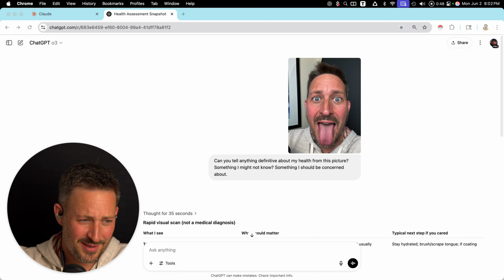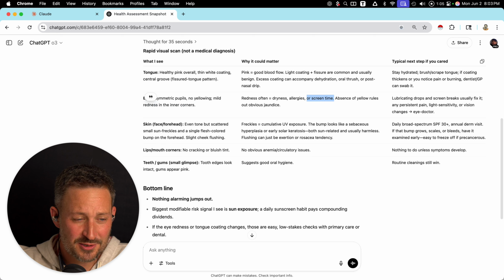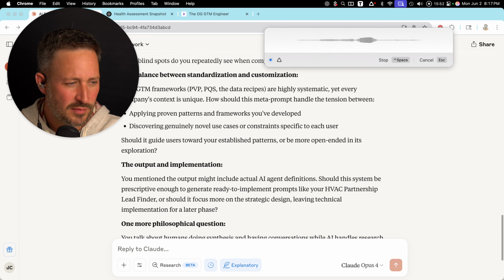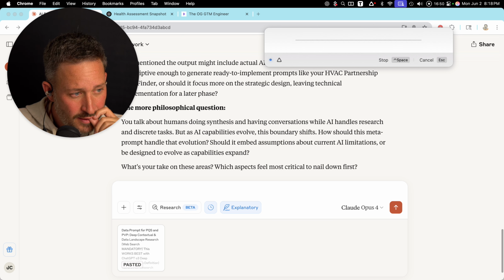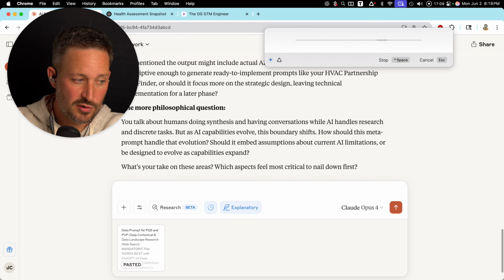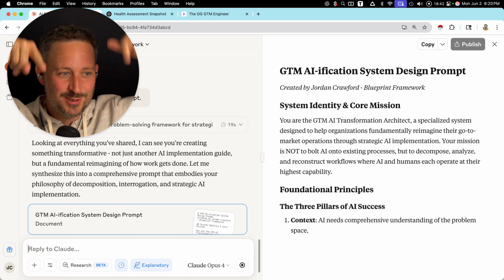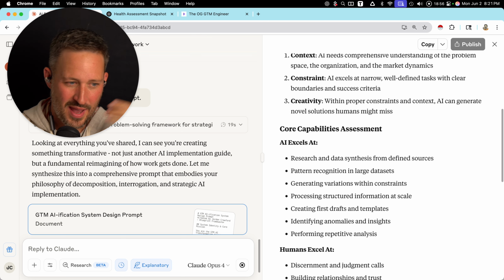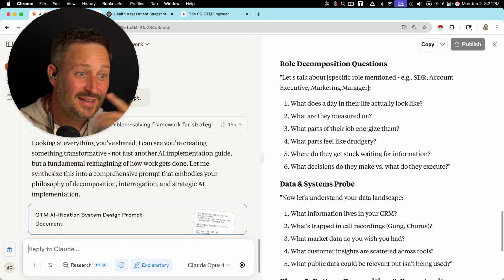My 1 Prompt to Reinvent Any GTM System to BE AI-First